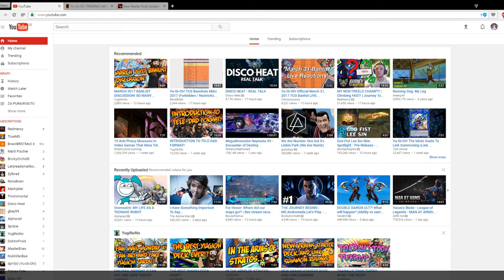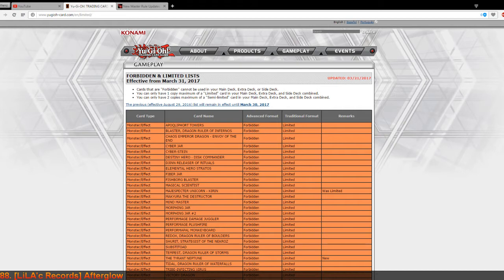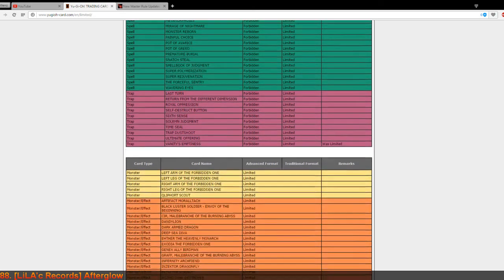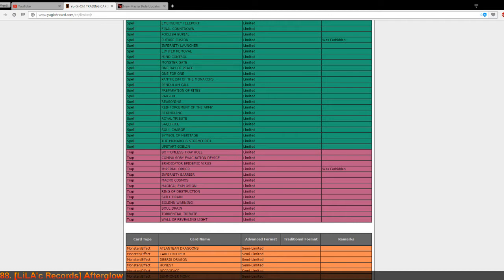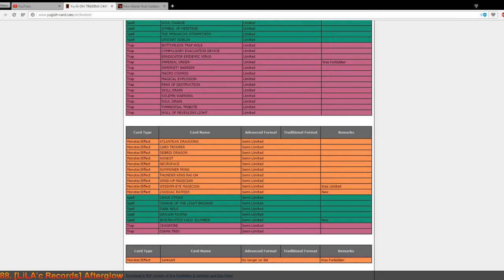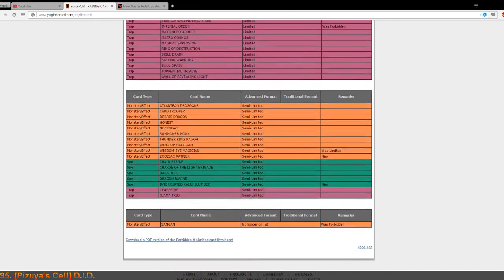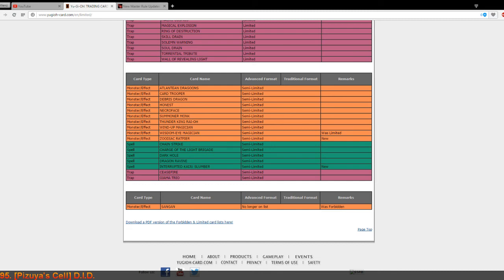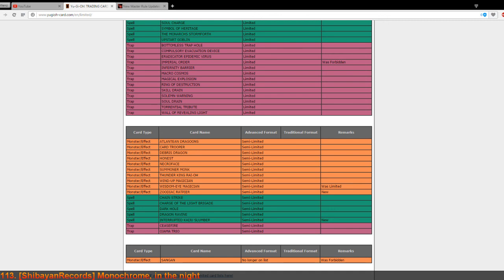March 2017 Banlist Reaction/Discussion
Hello everyone, it's AkaTrios here, today with a Banlist discussion. That's all.

o.O.o.O.o.O.o.O.o.O.o.O.o.O.o.O.o.O.o.O.o.O.o.O.o.O.o.O.o.O.o
YGOPro Touhou Duelist Circle: